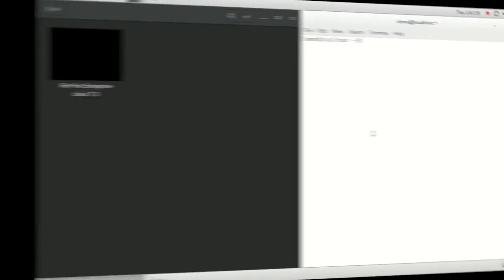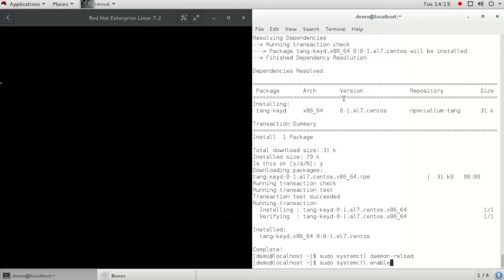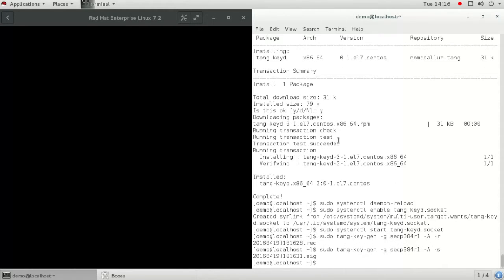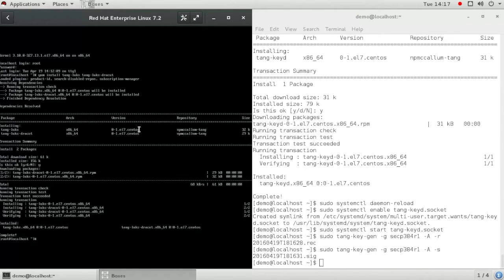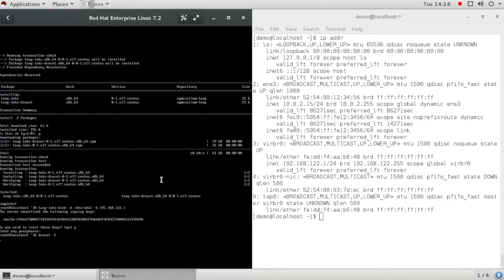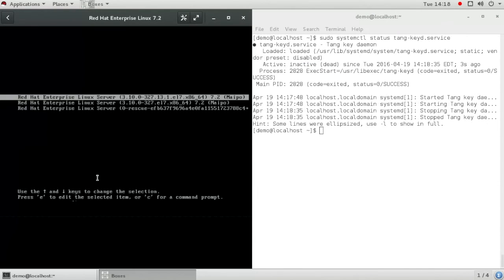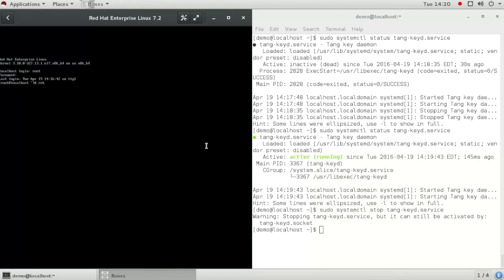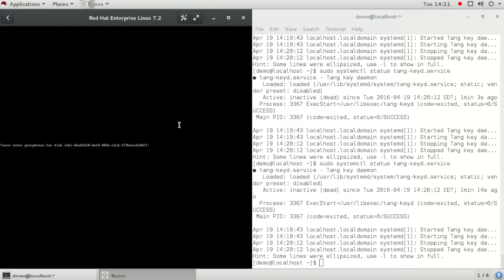Tang Disk Unlocking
In this video we will demonstrate how to unlock a
LUKS v1 root filesystem automatically using Tang.